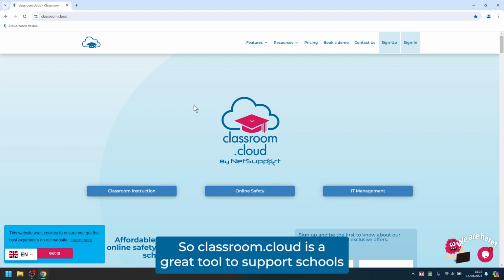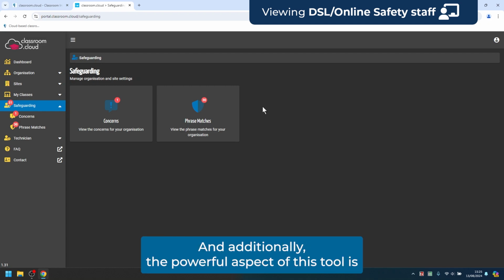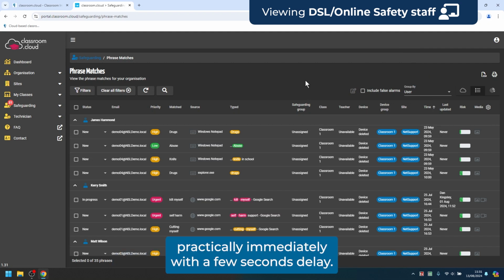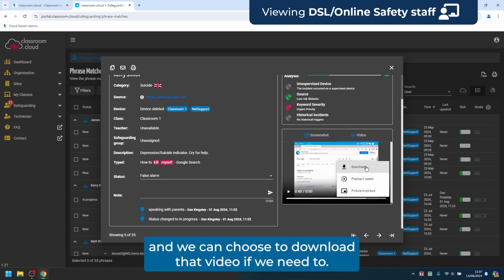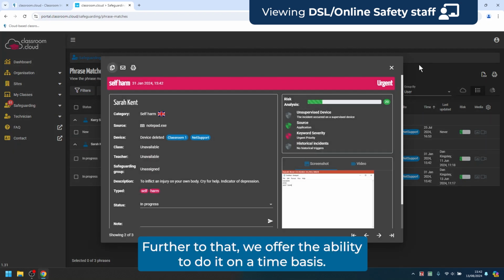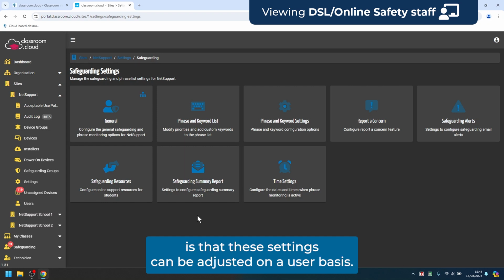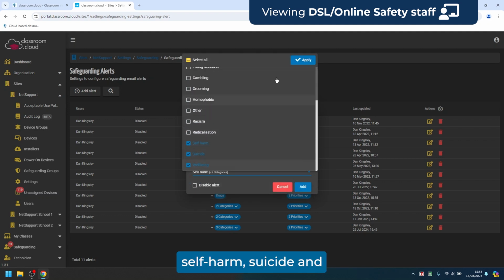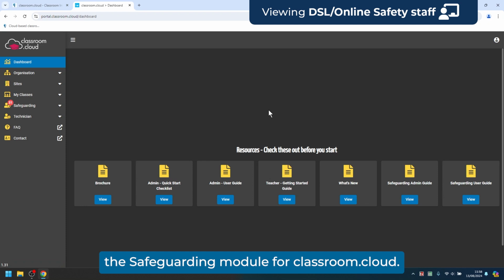classroom.cloud - Safeguarding/Online safety Walkthrough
With clever use of contextual intelligence, and by working with educators, young people and leading charities, the online safety/safeguarding toolkit helps you identify, support and protect students at all times – no matter where they are.

View all the tools in classroom.cloud's online safety/safeguarding toolkit.

00:00 - Introduction
00:43 - Setting up safeguarding user and admins
02:38 - Student Report a Concern
05:12 - Phrase matching
06:02 - Viewing triggered keywords and settings
13:25 - View a triggered concern
18:34 - Sharing the concern
19:30 - Grouping/filtering triggered concerns
22:22 - Search bar
23:36 - Phrase/keyword cloud
26:41 - Safeguarding admin role
27:32 - Amending keywords and phrases
32:01 - Safeguarding alerts
33:51 - Safeguarding reports
35:30 - Time settings for monitoring